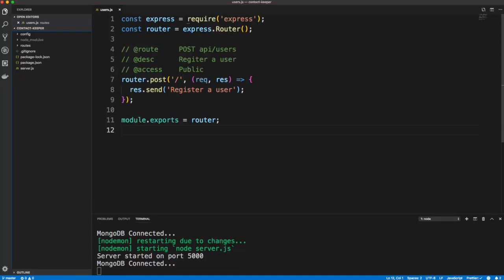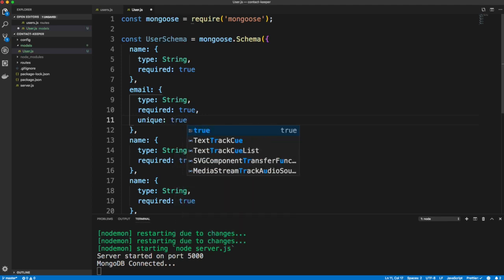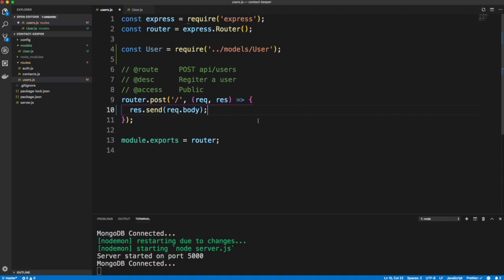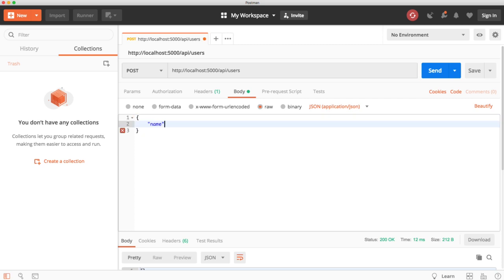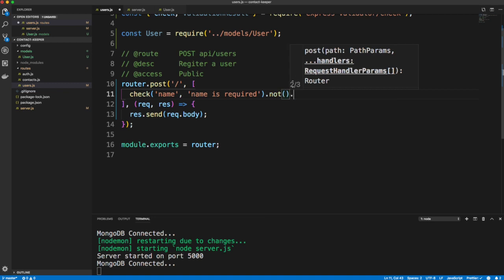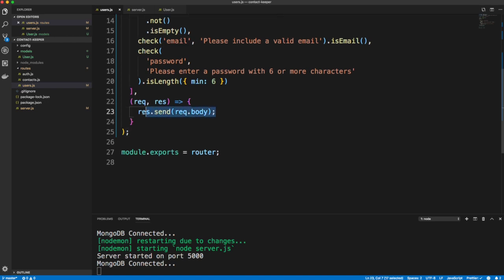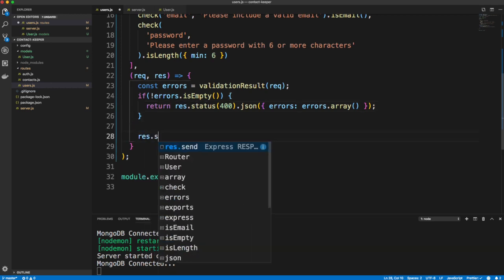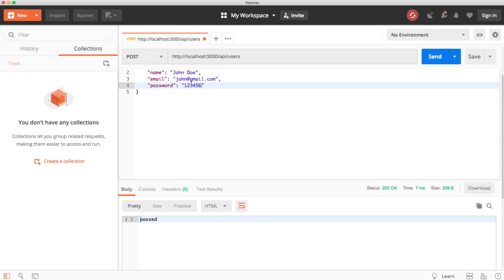React series #39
Lesson 38  User Model & Validation